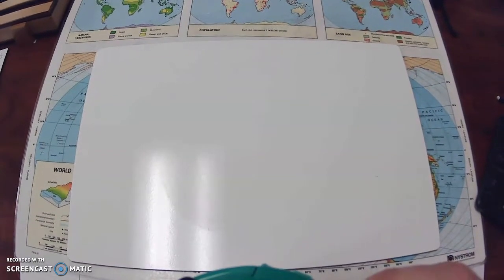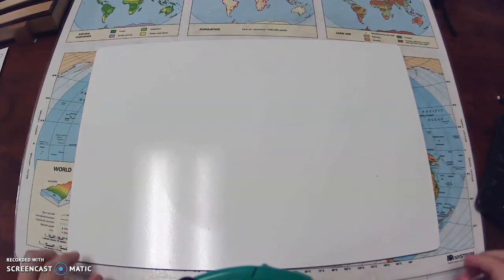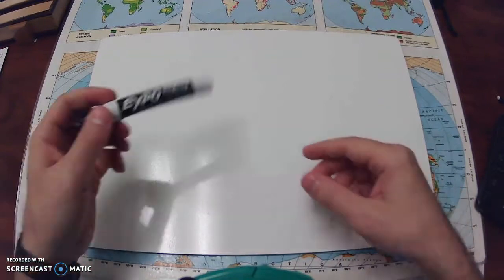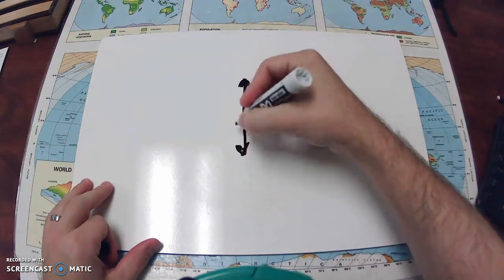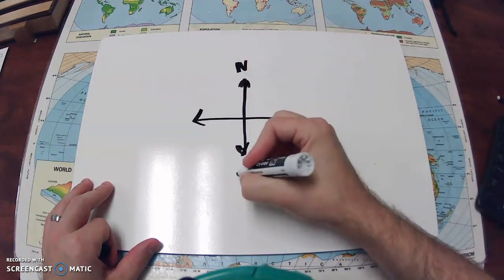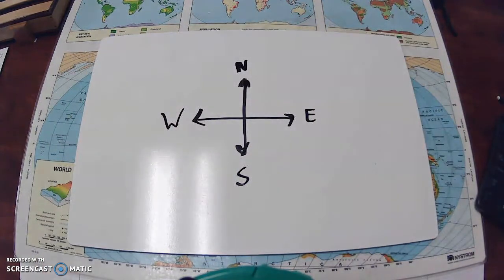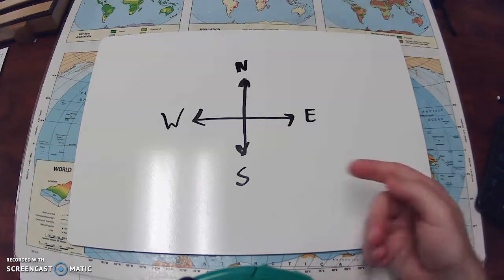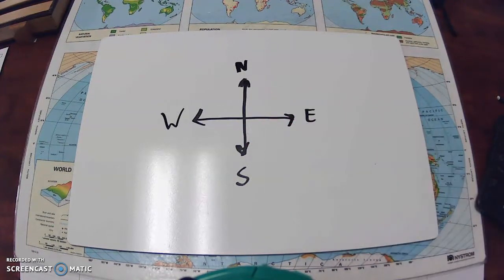Cardinal Directions - Virtual Perry